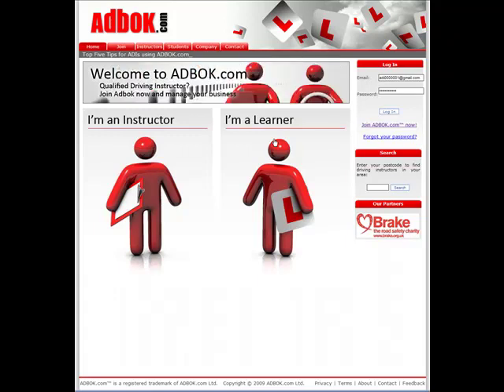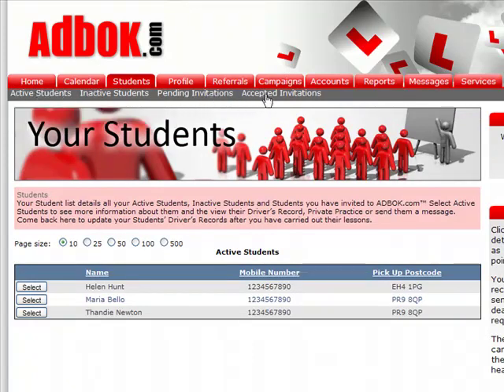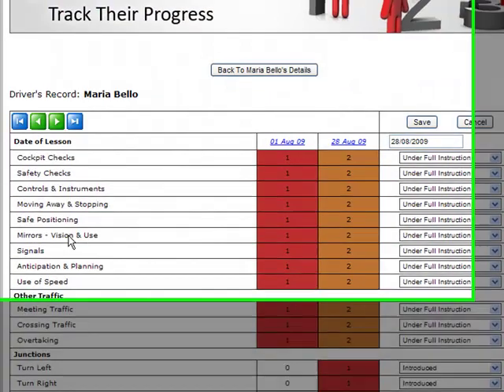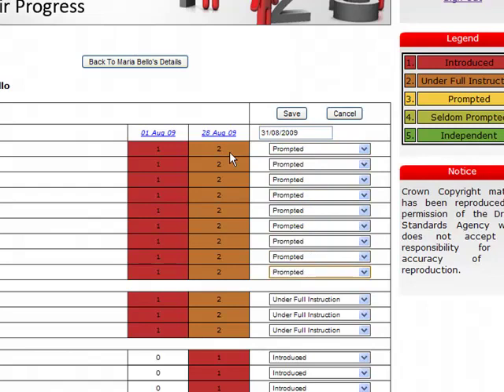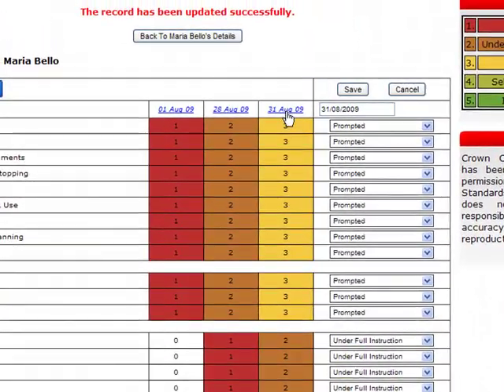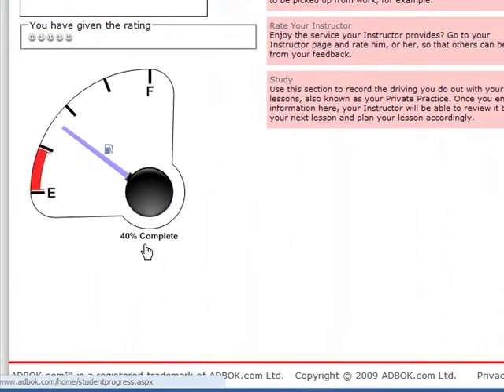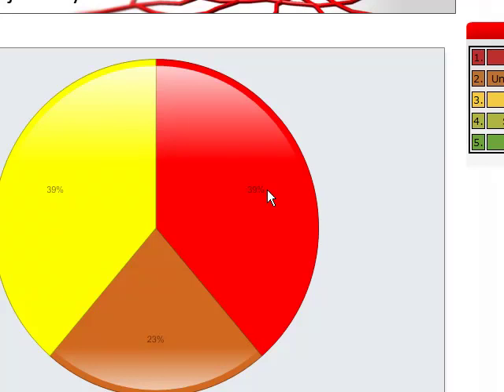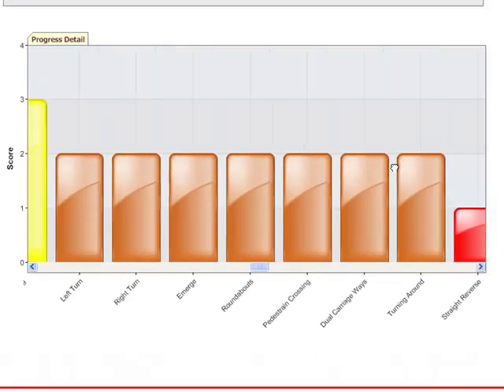Update & View Your ADBOK.com Driver's Record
This video shows ADBOK.com members how Driving Instructors update their pupils' Driver Record.  It also shows how Learner Drivers can view their Driver Record and assess progress.